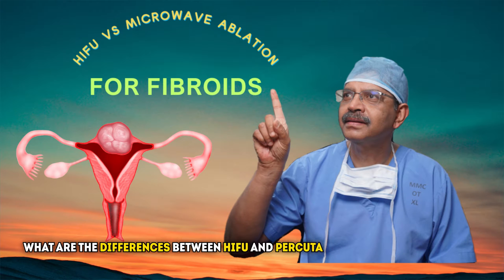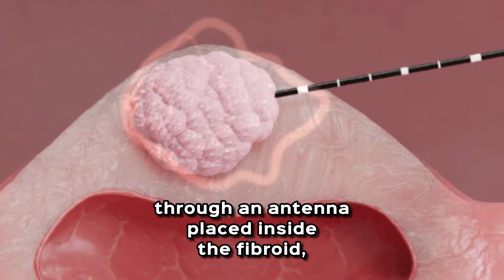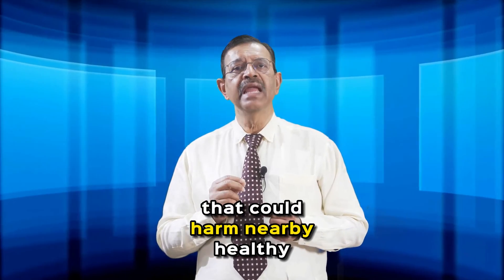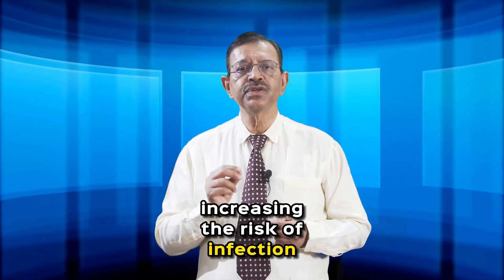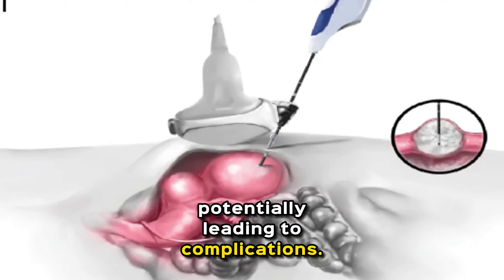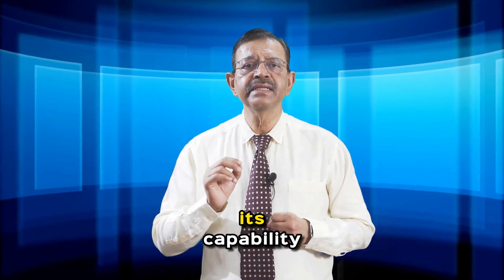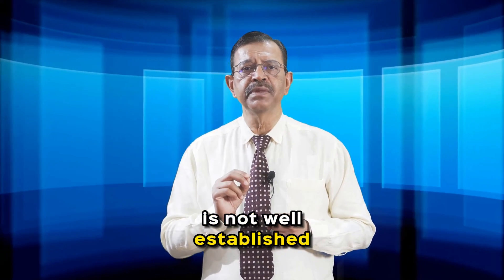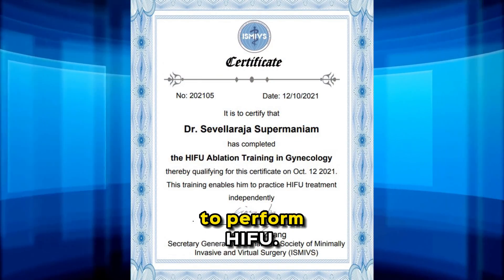HIFU vs Percutaneous microwave ablation for fibroids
n this video I will explain the difference between high intensive focused ultrasound and percutaneous microwave ablation for fibroids